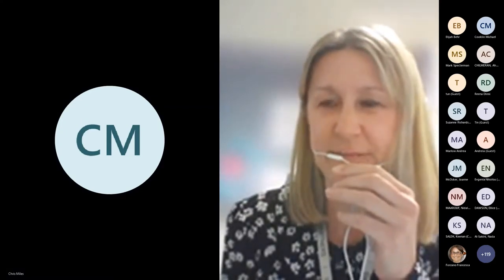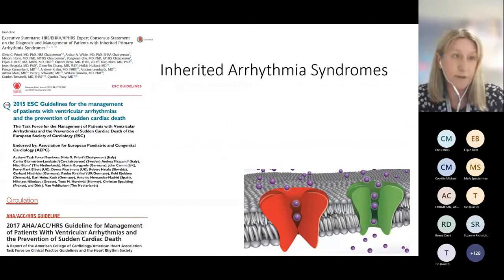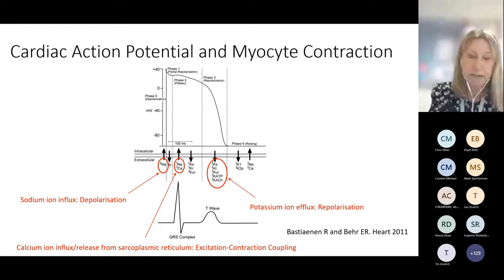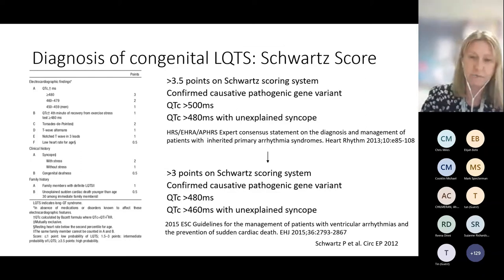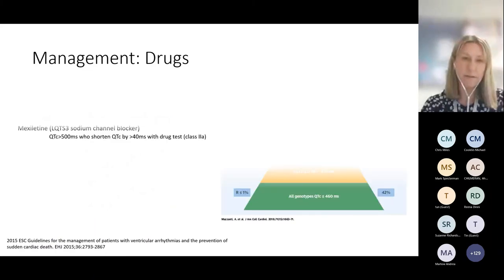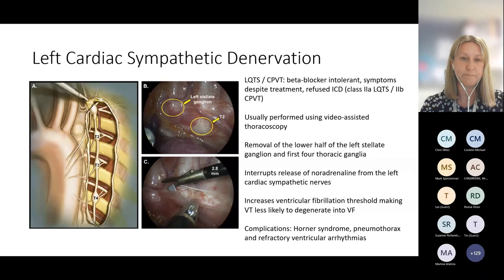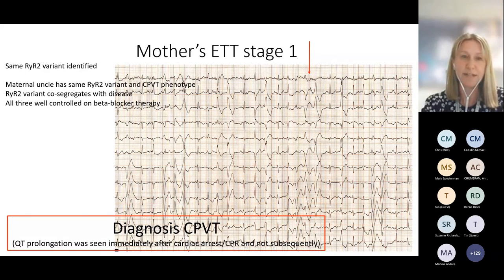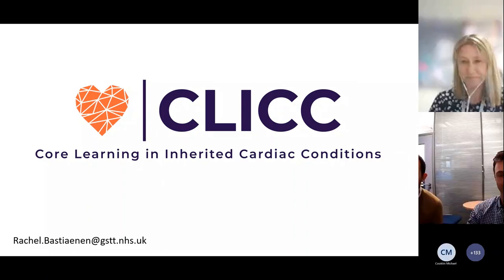CLICC Day 3: Long QT syndrome and CPVT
Long QT syndrome and CPVT - Dr Rachel Bastiaenen, Guy’s and St Thomas’ Hospitals